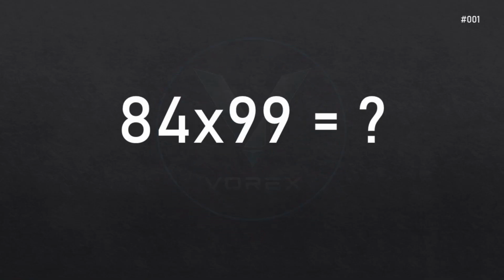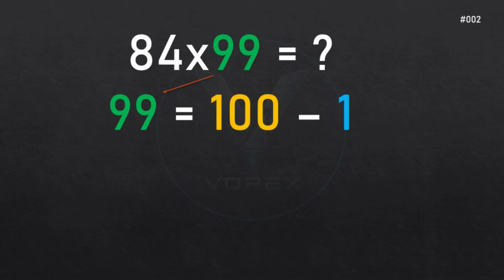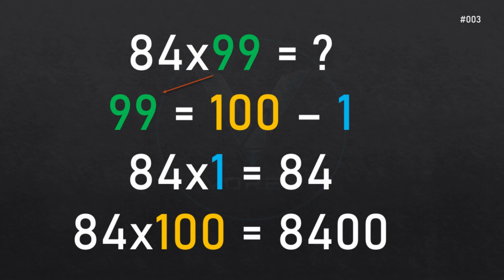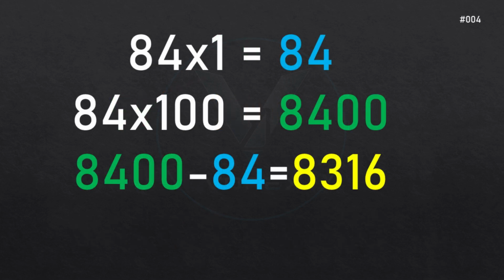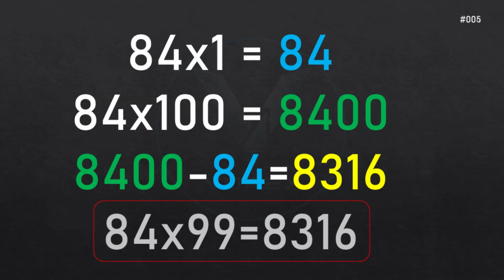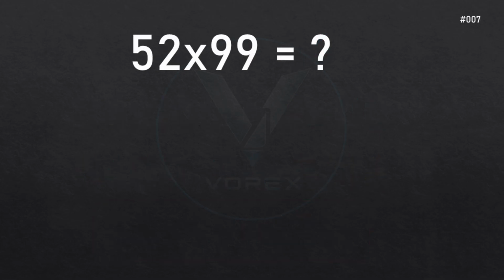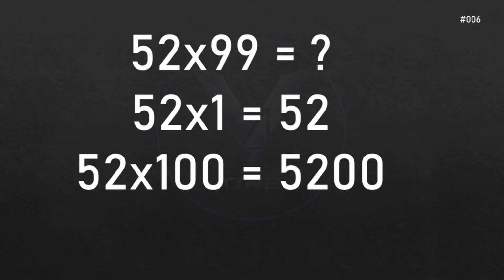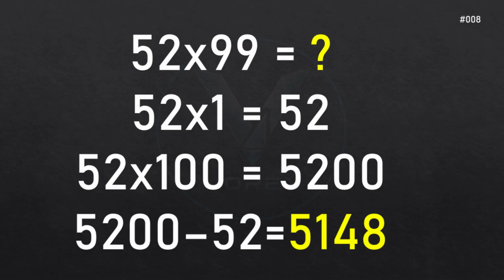Fast Multiplication by 99 (Why It Works)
Learn one of the fastest ways to multiply by 99 using a simple mental math technique.

But we don't stop at the shortcut.

In this lesson, you'll also discover why this method works, using clear mathematical reasoning and easy-to-follow examples.

At VOREX, we believe that understanding the logic is more valuable than memorizing the answer.

If you enjoy practical math techniques, mental math, and easy-to-understand explanations, you're in the right place.

Learn the Logic. Not Just the Answer.